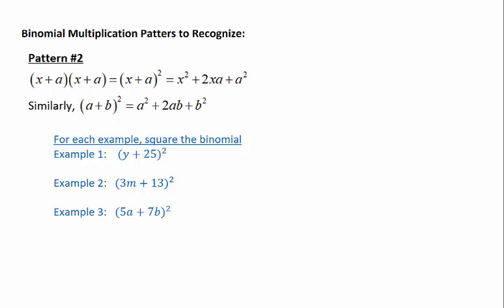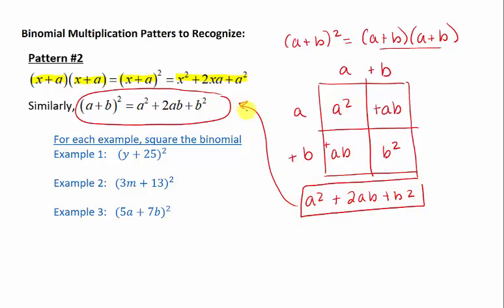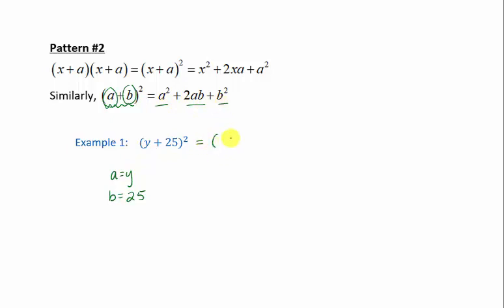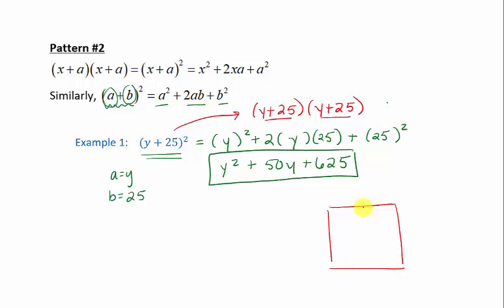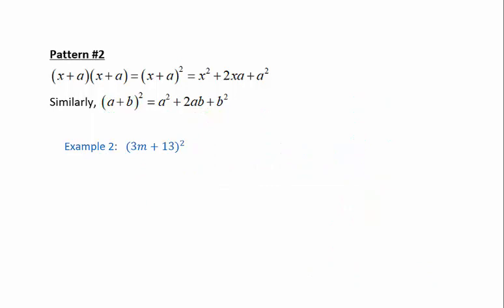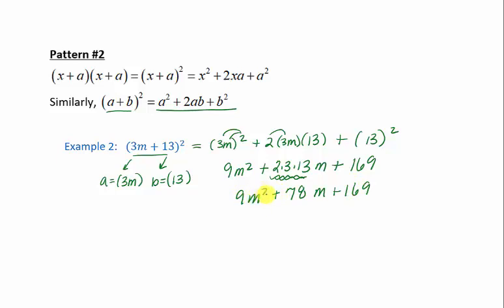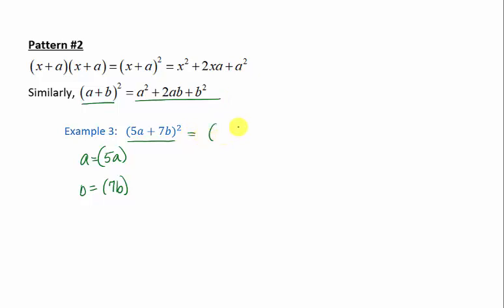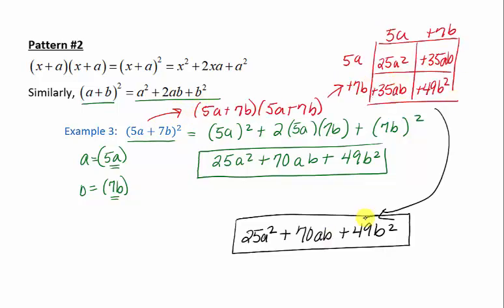Binomial Squared (addition), 3 Examples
In this video the product pattern for a binomial squared is applied to three examples.  The pattern is compared to the area model for finding the product of the square of a binomial.